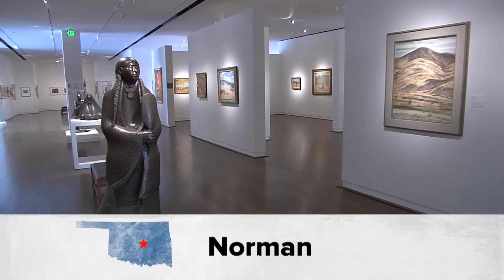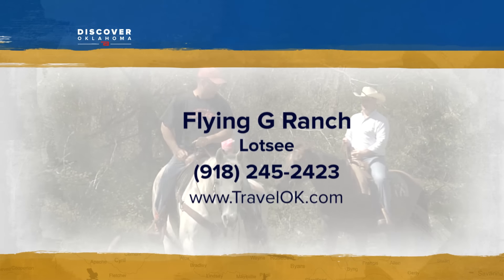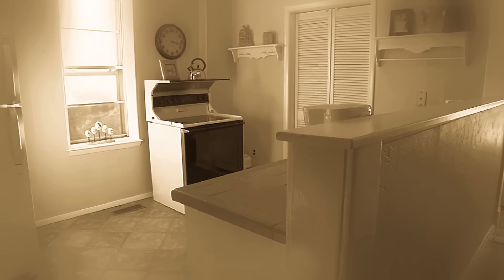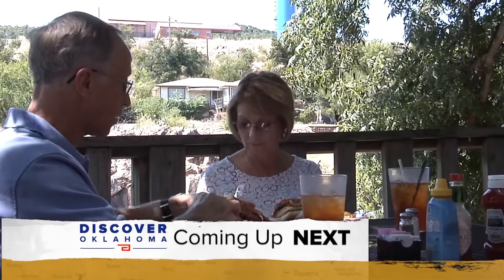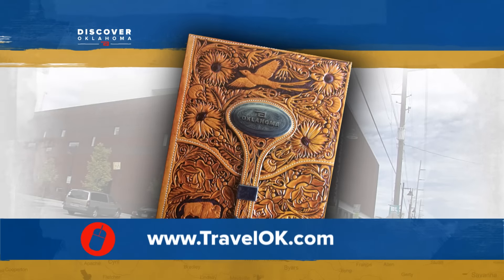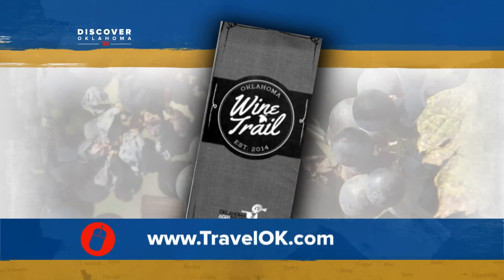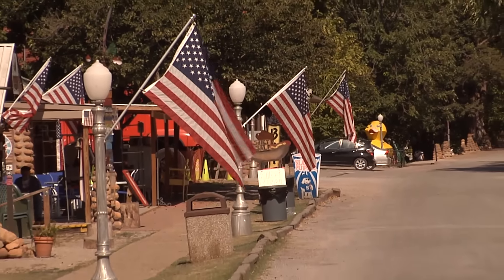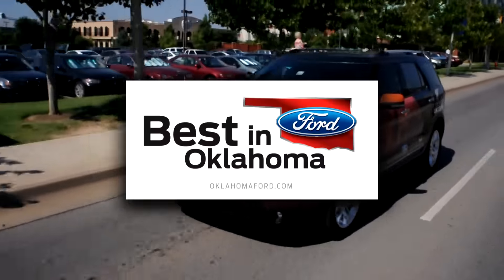Discover Oklahoma Episode #1035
Saddle up as we hit the trails in Sand Springs, find art in Tulsa, find a Guthrie getaway, sample wine and cheese in Watonga, and dine with a beautiful view in Medicine Park.